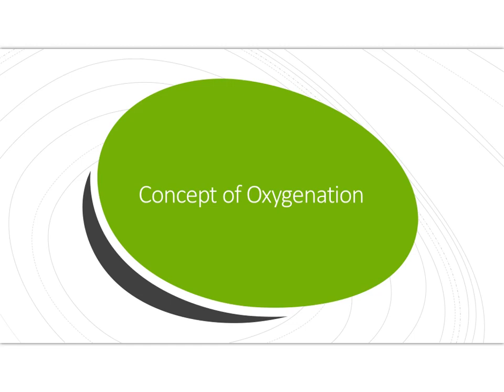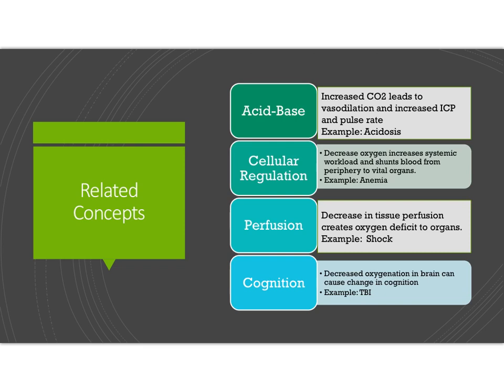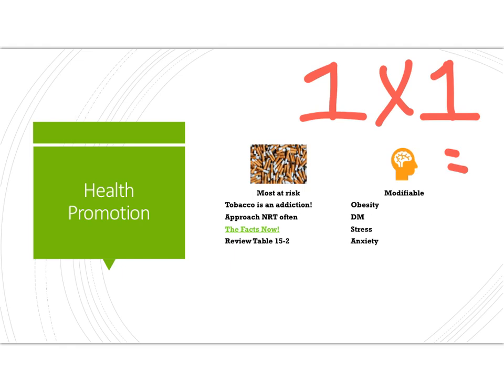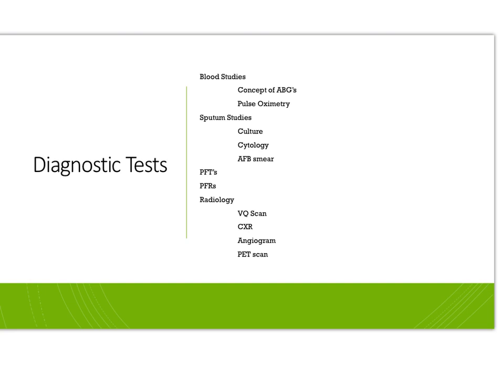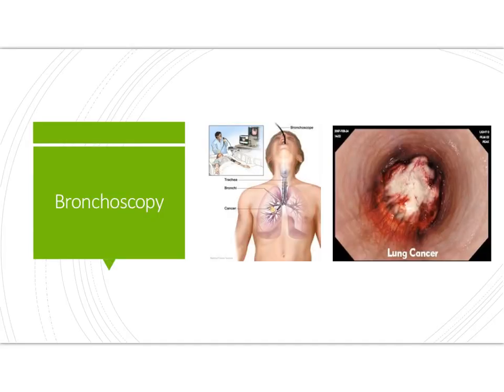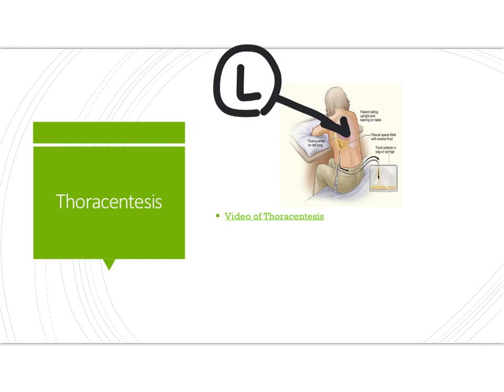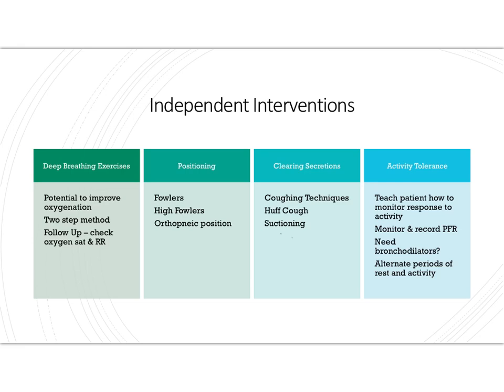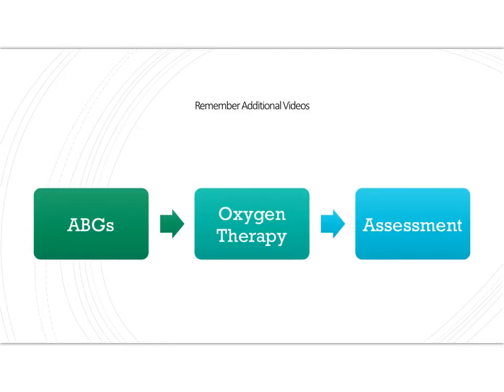Concept of Oxygenation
Basic review for the concept of oxygenation. Excellent video for a nursing student in a concept based curriculum.